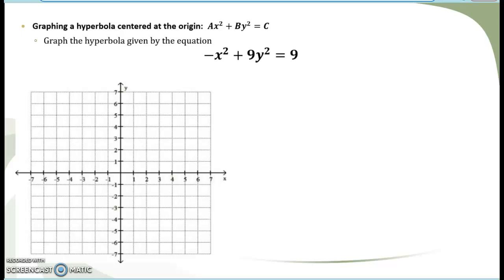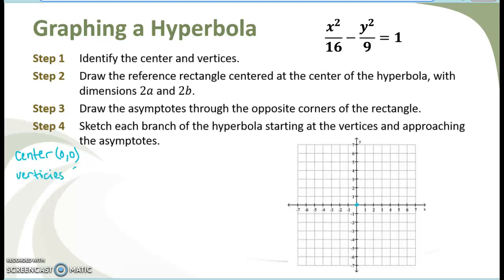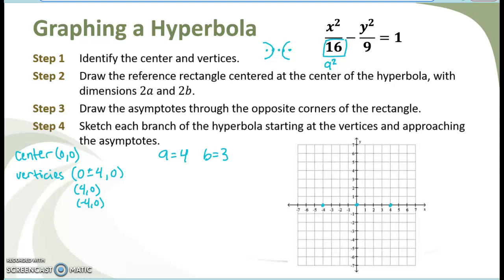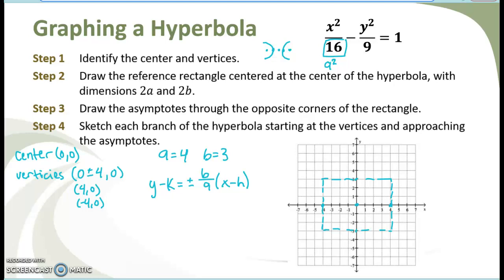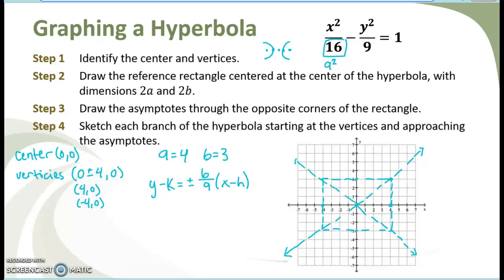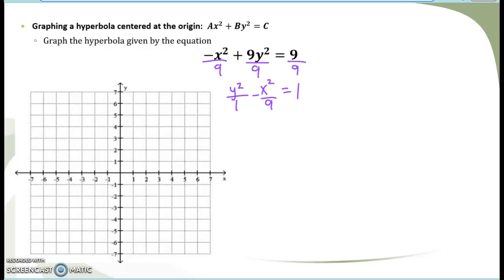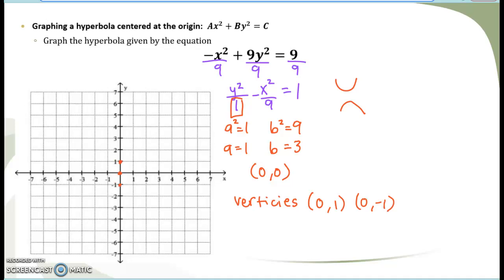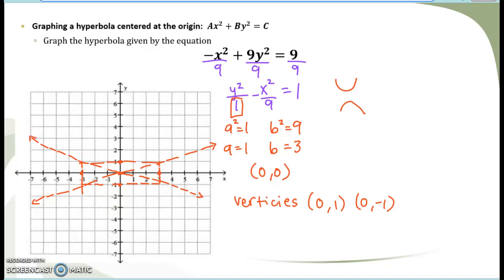Graphing a hyperbola centered at the origin: Ax2+By2=C